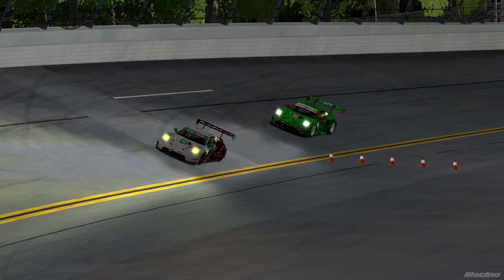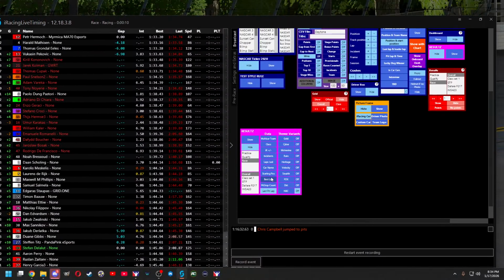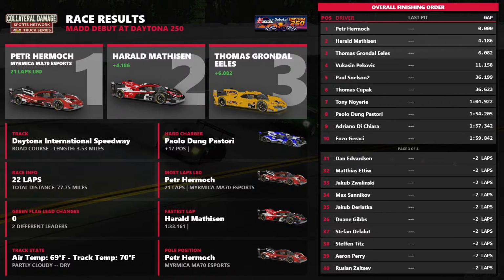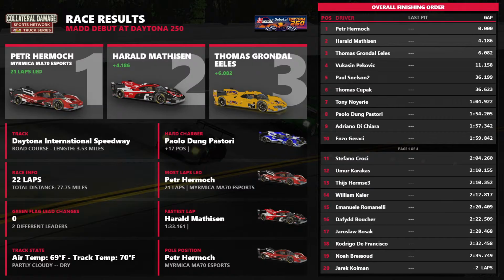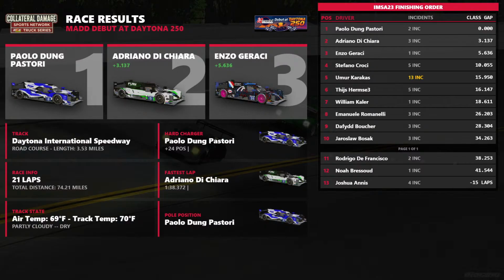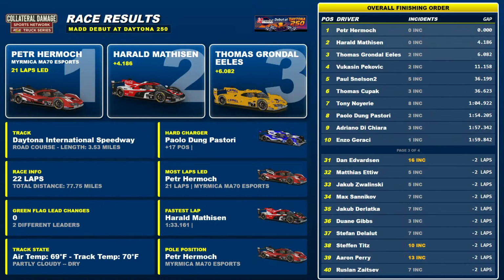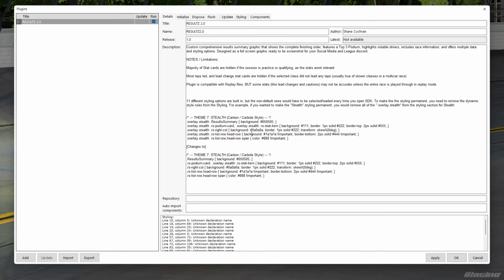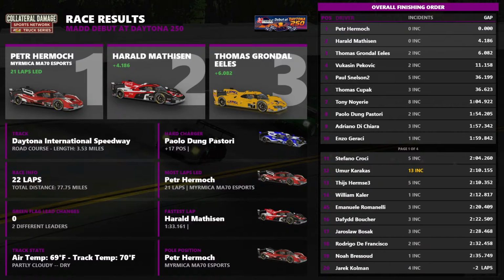Results 2.0 Plugin Walkthrough